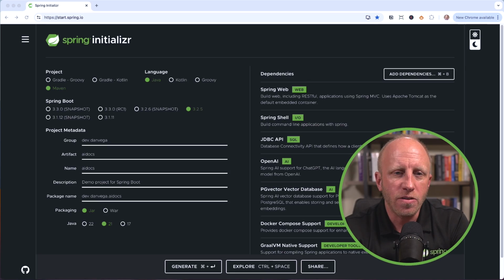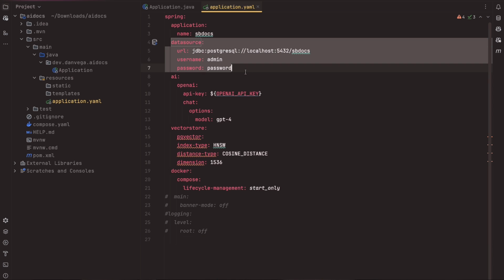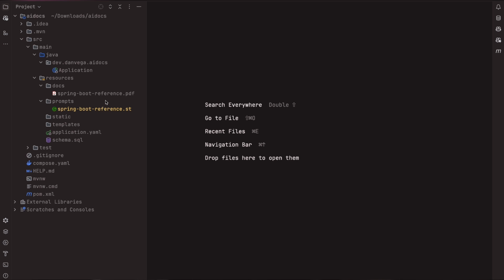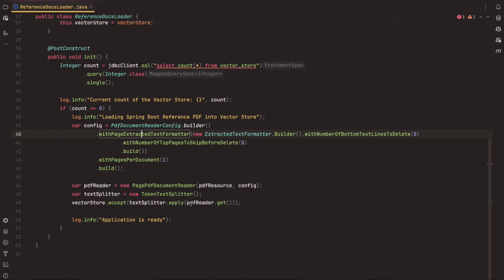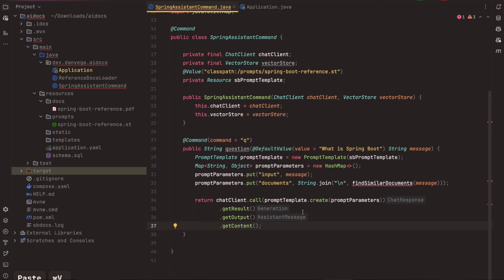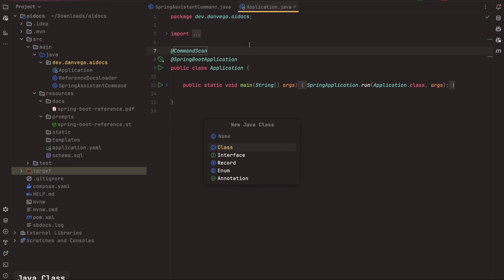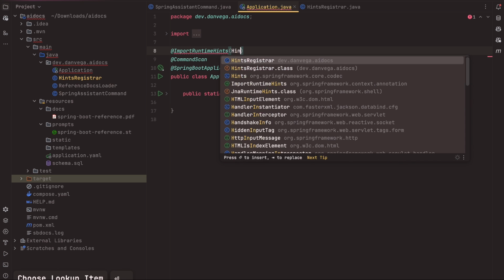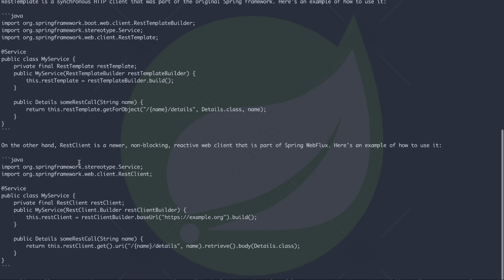Building a Spring Boot Reference Documentation Assistant with Spring AI & GPT-4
In this tutorial we will take a lot of the features in Spring AI we have been talking about to build a command line utility that talks to Open AI's GPT-4. To ensure we have access to the latest documentation we will use the Spring Boot Reference Documentation. We can use a technique called Retrieval Augmented Generation (RAG) with a vector database. This was a really fun demo to put everything we have learned together in a real world application. Enjoy!

Spring AI 1.0 Updates

The syntax for some of the features we went through in this video might have changed a little bit with the release of 1.0. Please check out this video I did on the changes in 1.0.0 M1